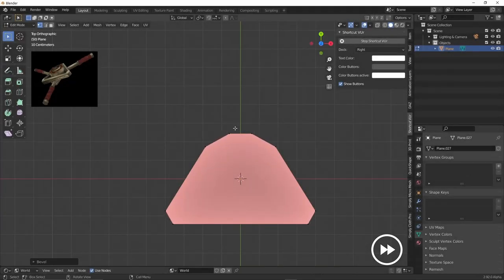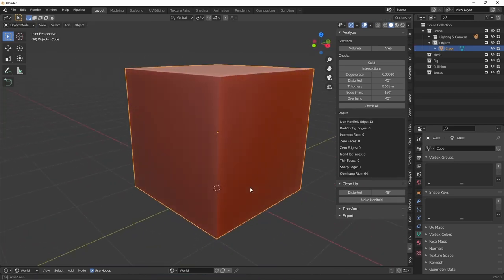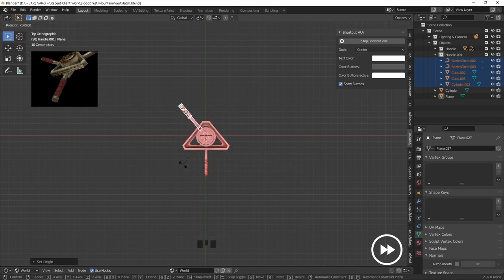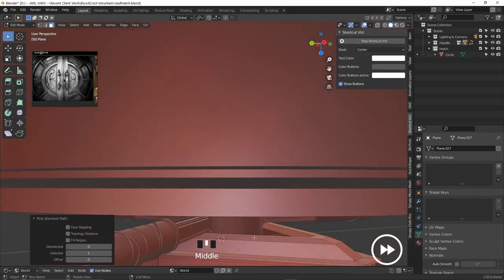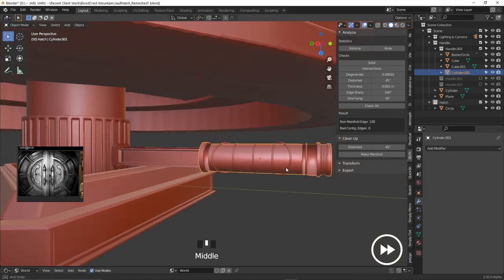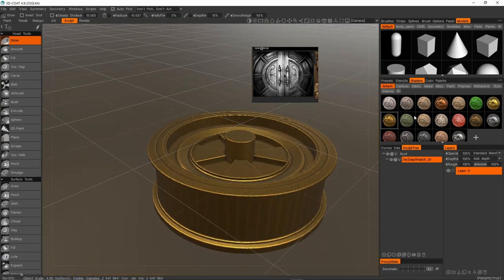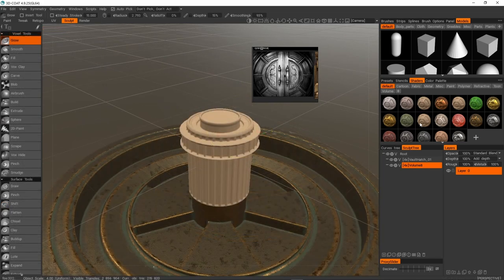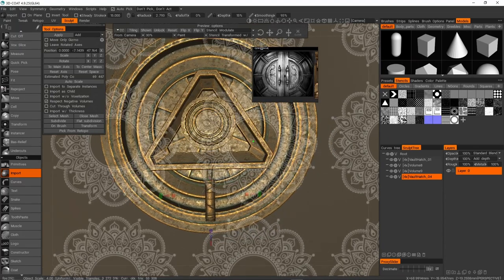BloodCrest Mountain | Part 4 | Sculpting The Hatch In 3D Coat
This week on POLYCOSM we are continuing the Bloodcrest Mountain series and sculpting the hatch/vault in 3D Coat. Next week I'll cover how I separate and render the different layers (i.e. the snow, character, rocks, BG, etc.) in Blender, and how I import and organize the different layers into Photoshop -- stay tuned!

Timestamps:

0:00 Making A Mesh Compatible W/3D Coat
1:25 Timelapse
1:59 Modeling The Handles
2:22 E To Extrude, I To Inset
2:37 Timelapse
3:22 Designing The Base
4:44 Geometry Count Not As Important When Voxel Remeshing
5:04 Voxel Remeshing, Exporting FBX Files
6:46 Importing The Meshes Into 3D Coat
10:17 Stenciling The Base In 3D Coat
26:43 Radial Symmetry Stenciling In 3D Coat
28:05 Stenciling The Rest Of The Model In 3D Coat
33:07 Exporting The FBX Models Via 3D Coat
35:02 Importing The Sculpt Into Blender, Separating Parts
37:28 Importing The Textures, Colour Adjustments
40:34 Final Talisman + Hatch Colour Adjustments
41:43 Final Result, What To Expect In The Next Video